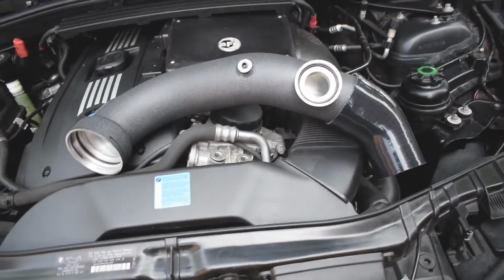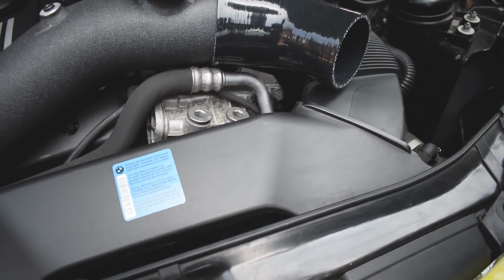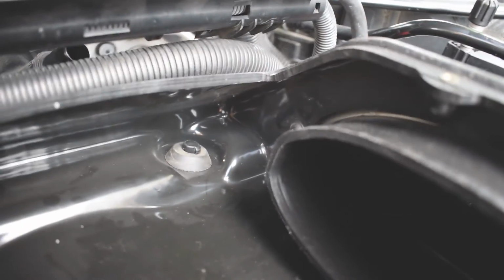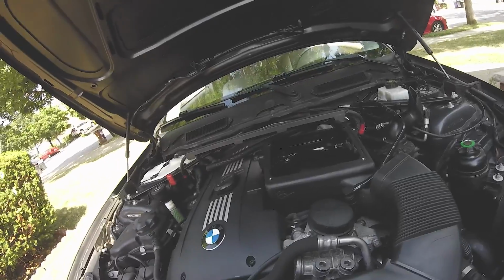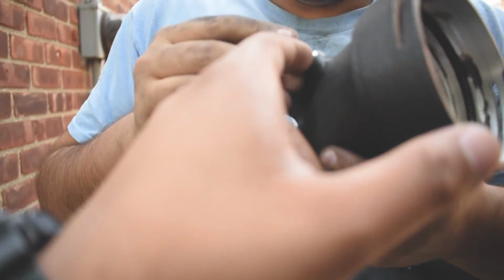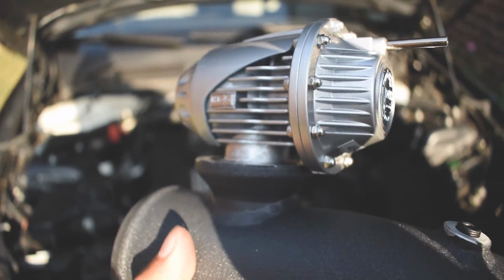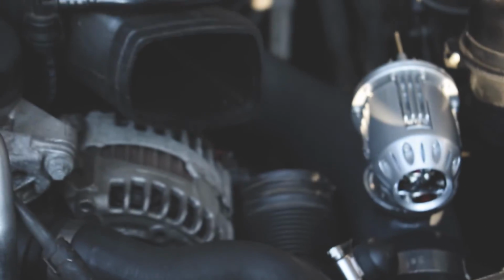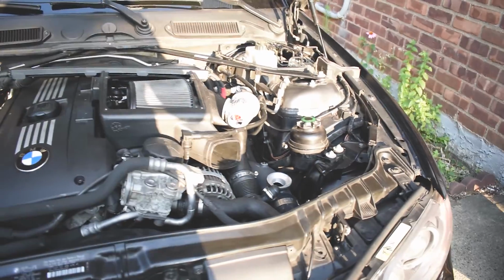HKS Blow Off Valve Install Gone Wrong!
HKS blow off valve install on @1fastdirty5 's 135i, took us a lot longer than it should have, because we never have the right tools for the job, but we always manage to get it done!